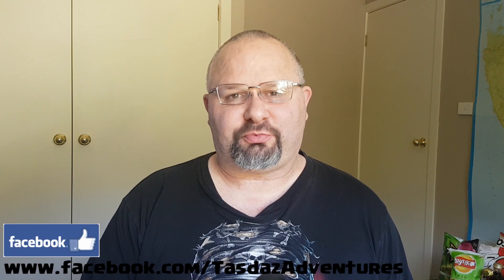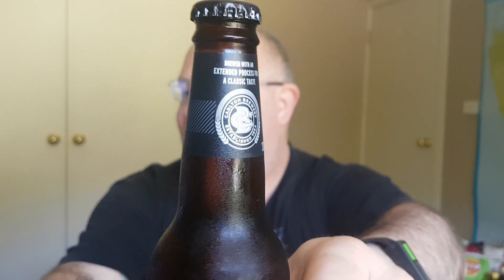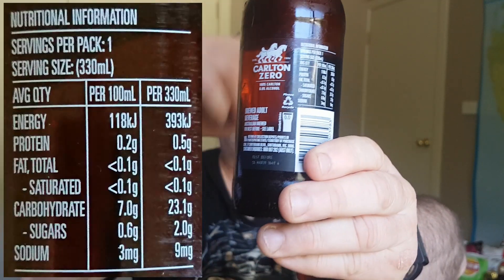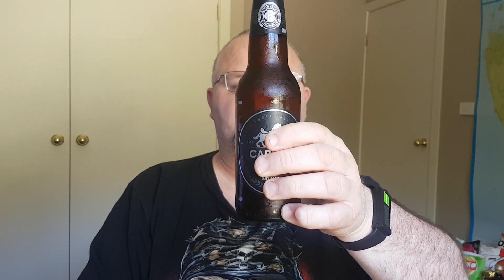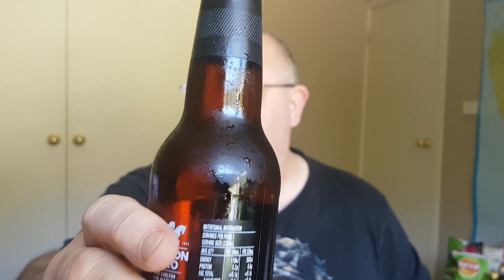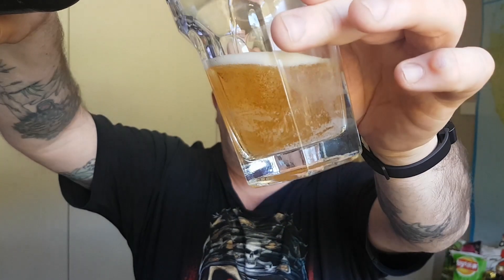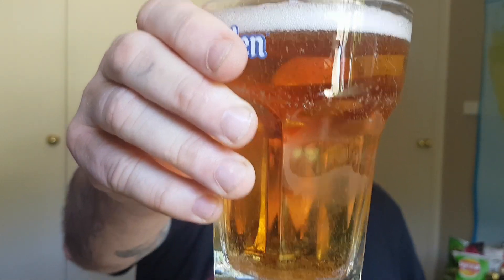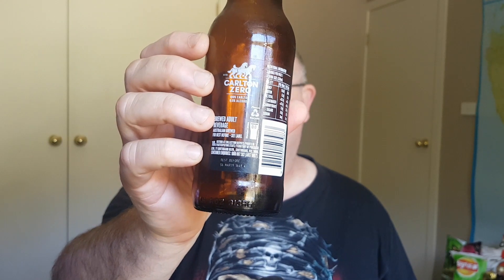Carlton Zero - 0% Alcohol Beer Reviewed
Carlton Zero is a new zero (Yep ZERO) percent alcohol beer. Is it any good?